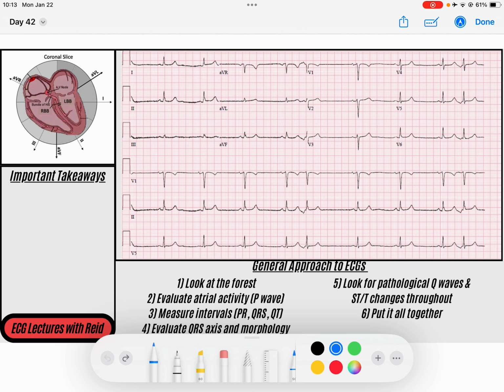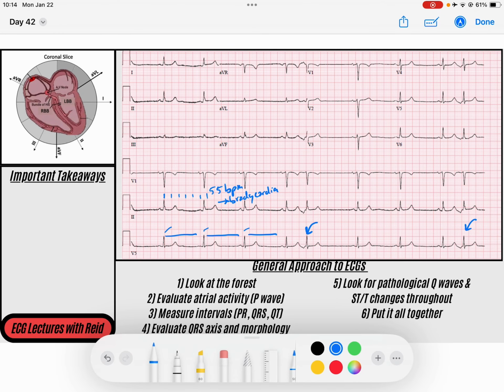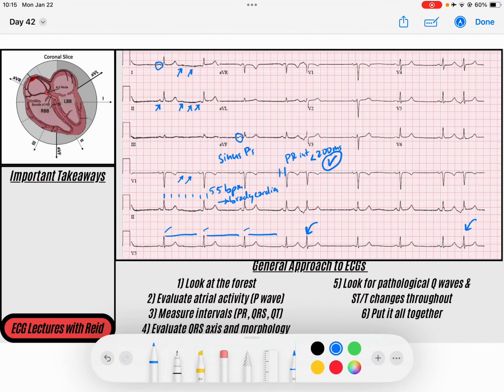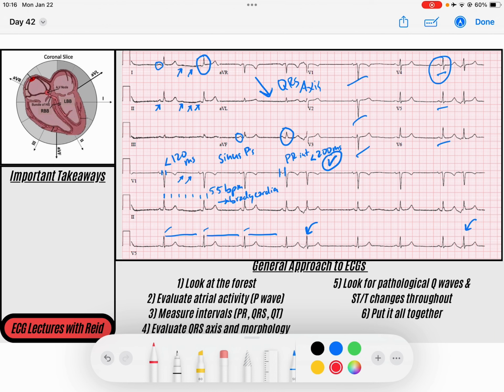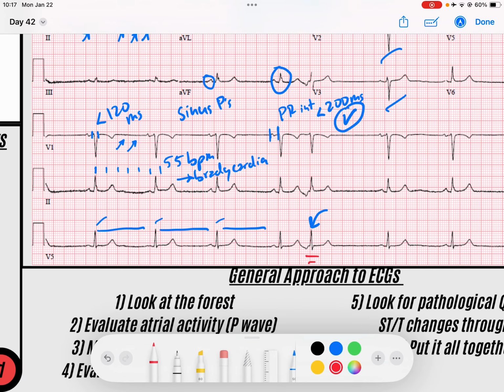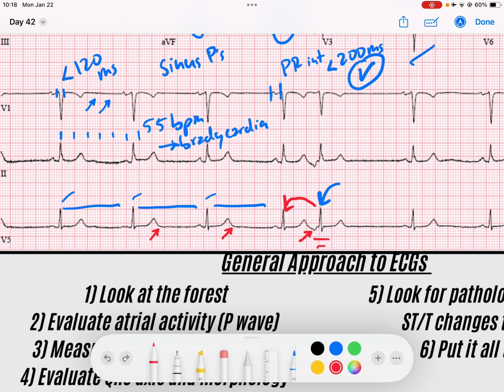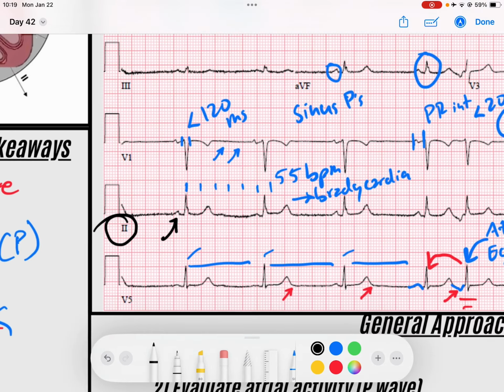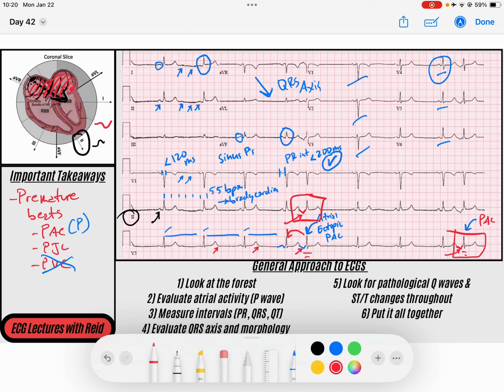EKG Test Yourself | ECG Case Study #42